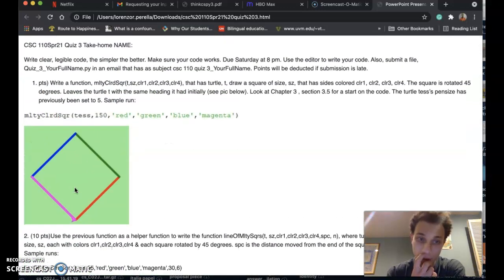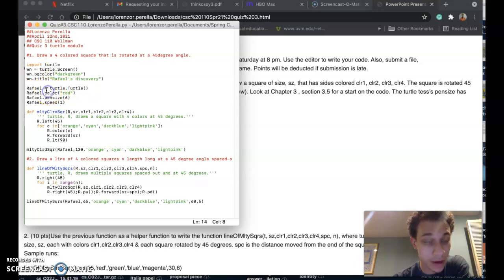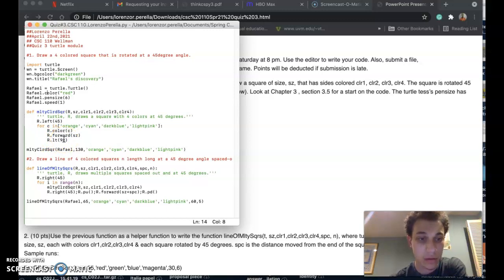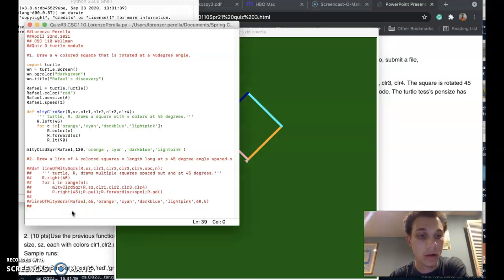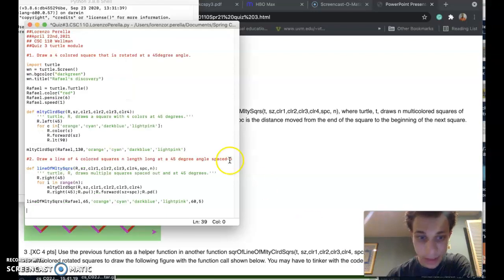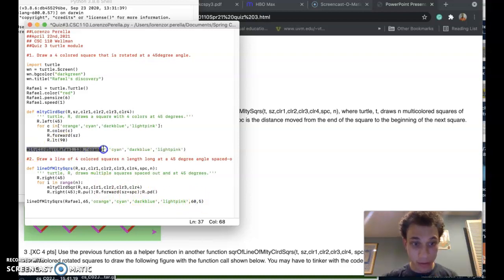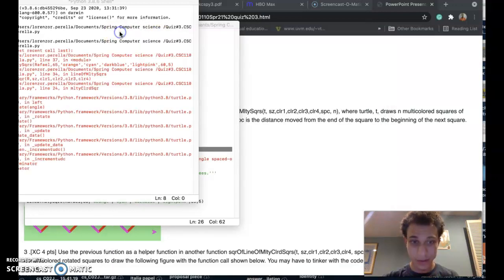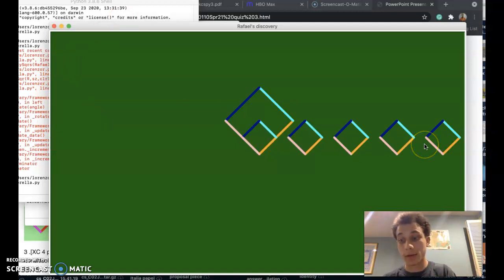Quiz#3 Rafael's Discovery